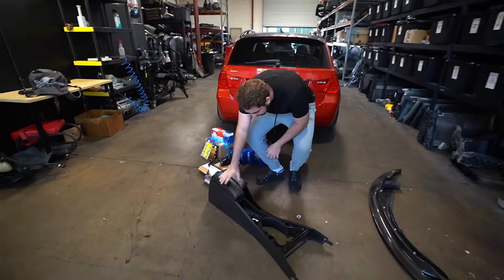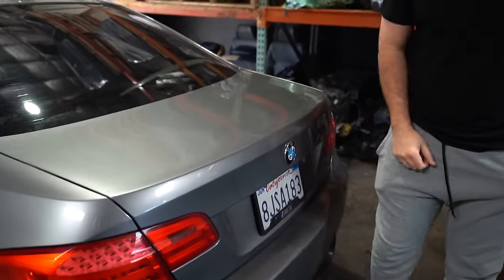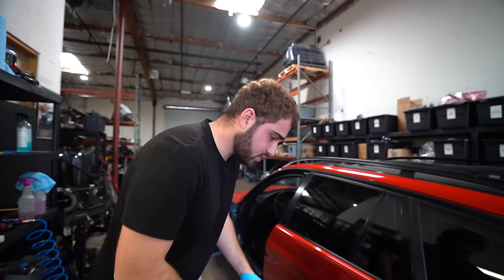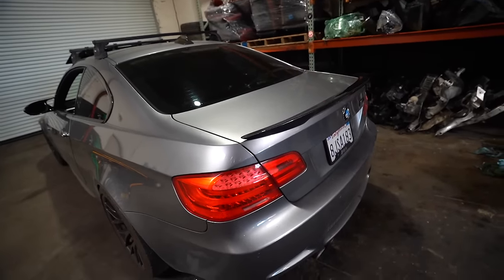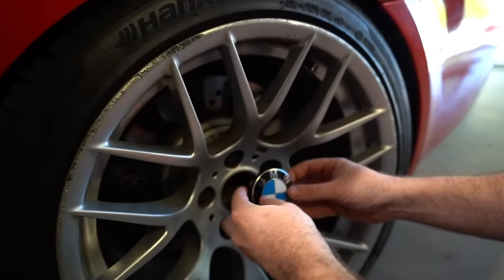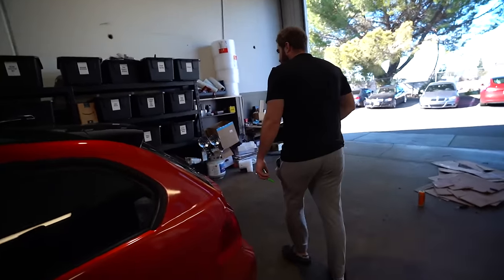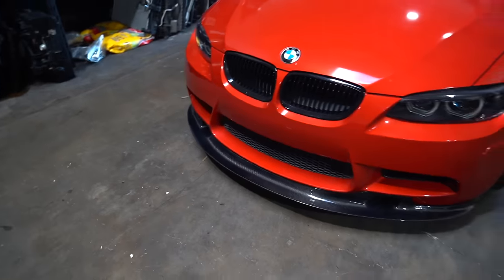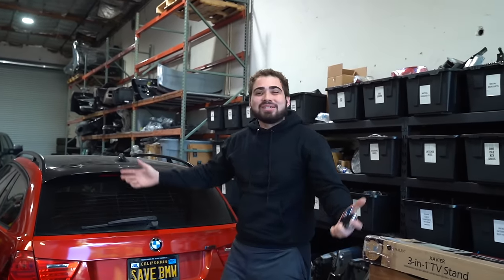THE E91 M3 GETS THE CARBON PARTS IT DESERVES!! + F80 M PERFORMANCE PARTS!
Today guys we install some carbon parts on the E91 M3 and some carbon on Jonathan's M3!

KiesMotorsports NOUR5
BurgerTuning
FCP EURO
AzaAutoWheel
Suvneer
SSR Performance

BMW E91 M3 CUSTOM BUILD
BMW F80 M PERFORMANCE